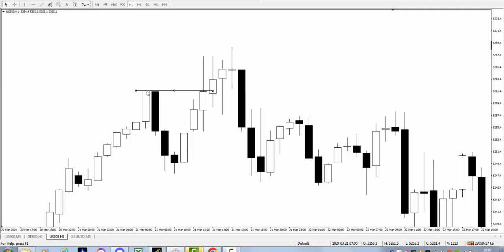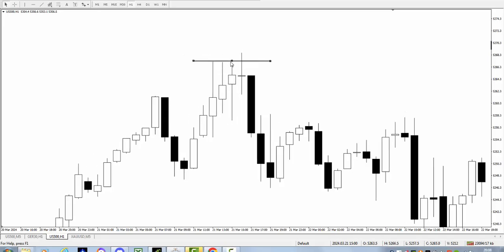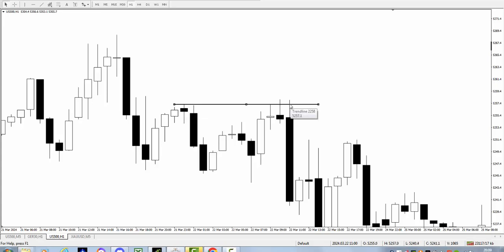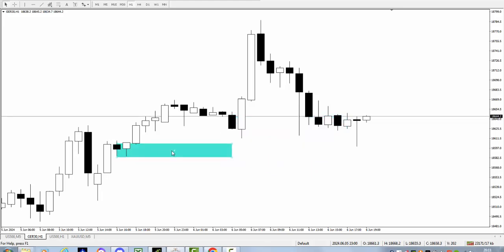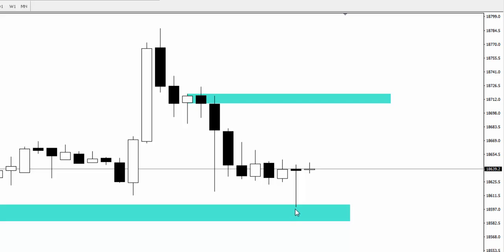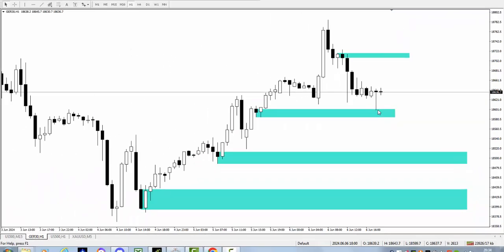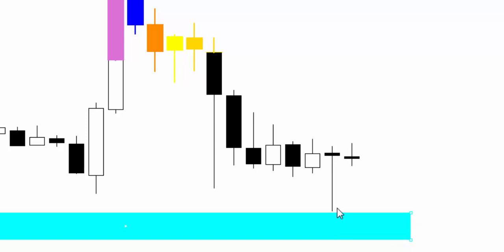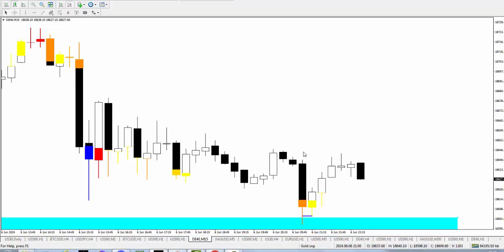How to Read Price Charts & Candlesticks: Predict Market Direction Like a Pro!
Unlock the secrets of reading price charts and candlesticks to accurately predict when the market is about to change direction! In this comprehensive guide, we'll delve into the essentials of technical analysis, focusing on the critical patterns and indicators that signal potential market reversals. Whether you're a beginner or an experienced trader, this video will enhance your trading skills and help you make more informed decisions.

Key Takeaways:

Understanding the basics of candlestick patterns
Identifying key reversal patterns like Doji, Hammer, and Engulfing
Using support and resistance levels to predict market movements
How the market constantly searches for liquidity and how it impacts price action
Why Watch?
Markets are always on the hunt for liquidity, and understanding this concept is crucial for anticipating market moves. By mastering these technical analysis tools, you can stay ahead of the curve and improve your trading outcomes.

Price chart analysis, candlestick patterns, market direction, liquidity search, technical analysis, trading strategies, support and resistance, trend lines, moving averages, market reversal, trading tips, forex trading, stock market, cryptocurrency trading, financial markets.

Tune in now to become a chart reading expert and take your trading game to the next level! 🚀📈